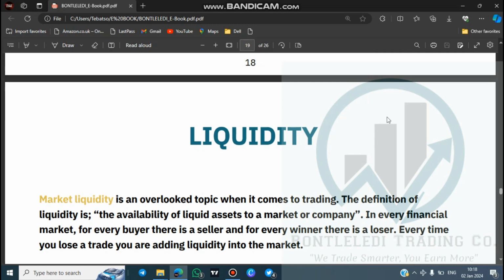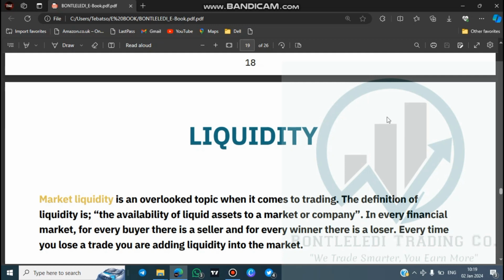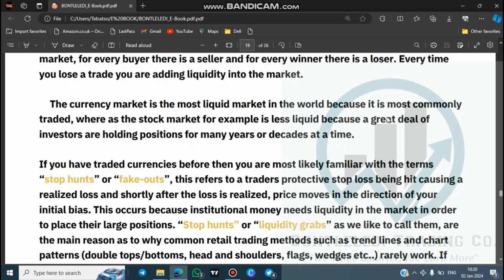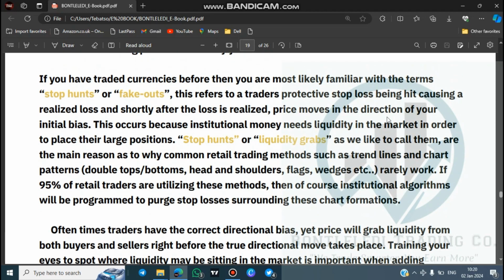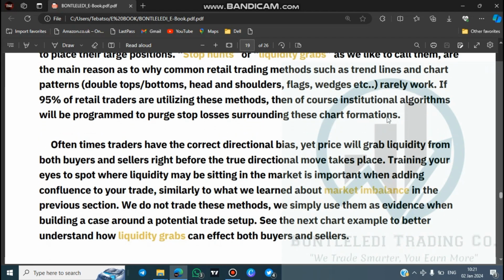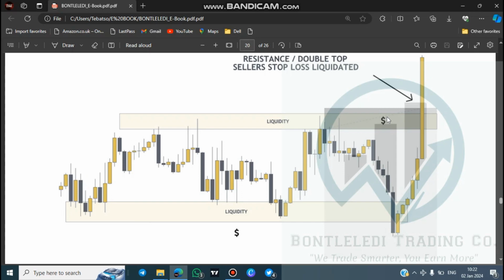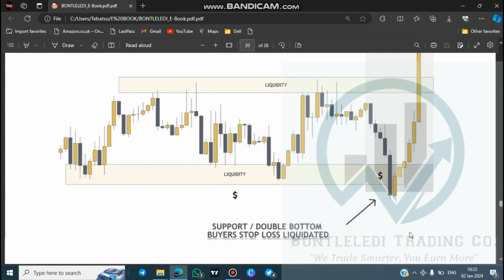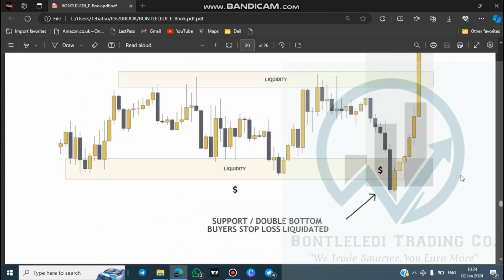STOP LOSS HUNT | LIQUIDITY GRAP | LEARN HOW TO SEE THE MANIPULATION BEFORE IT HAPPENS.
Lesson 6: We learn how to see Liquidity Grap, The Manipulation.